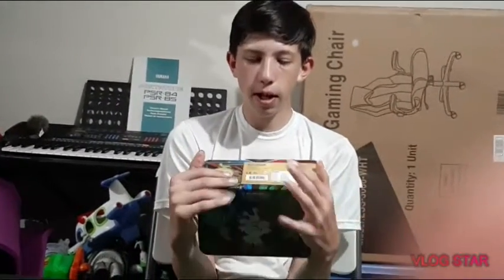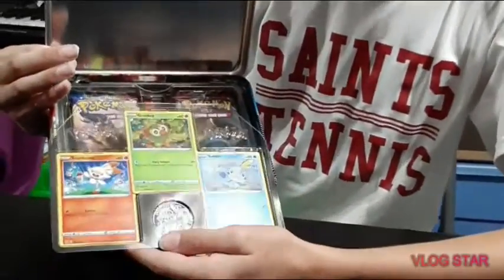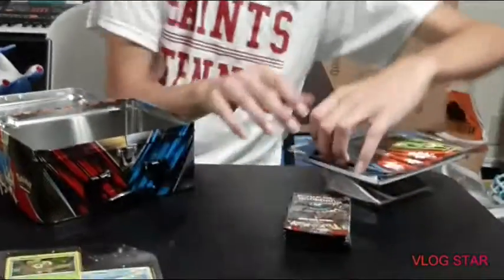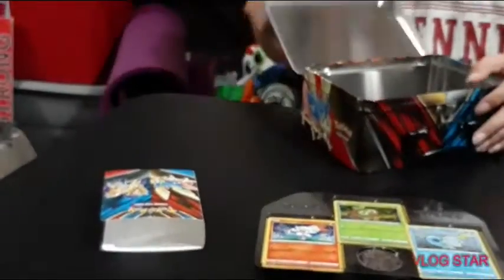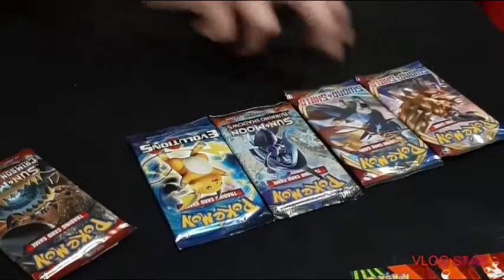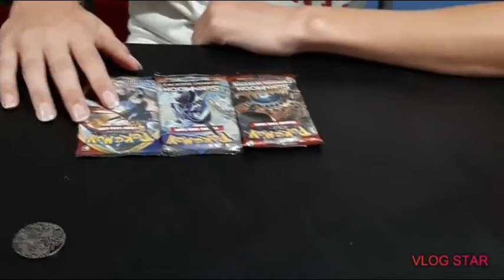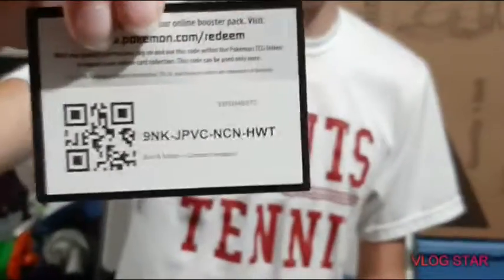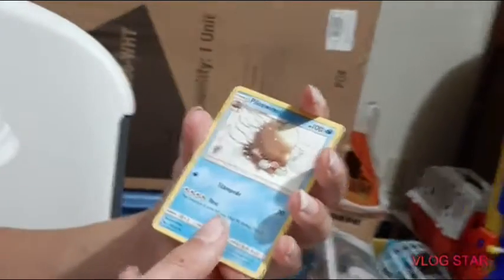Pokemon lunchbox opening!!